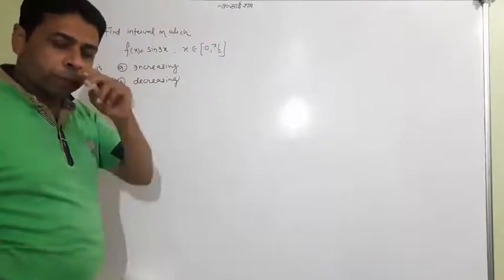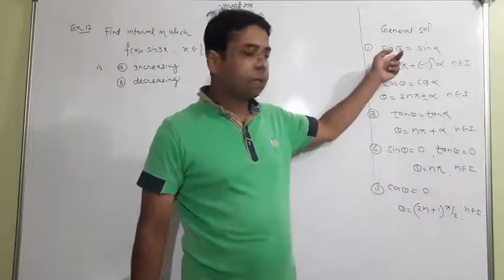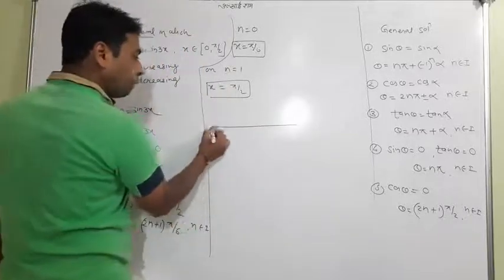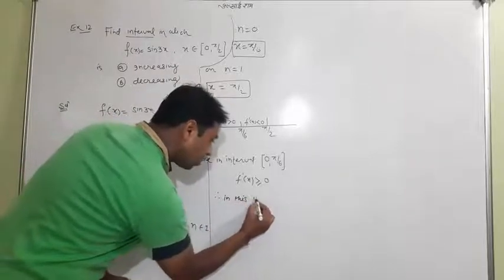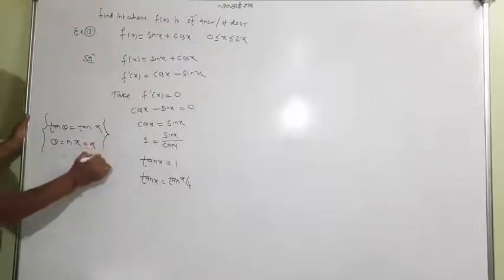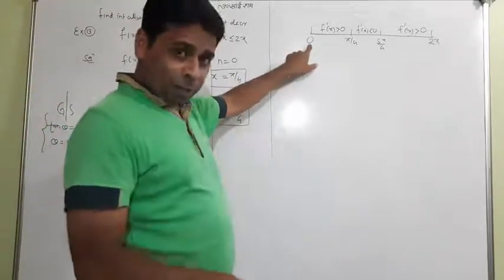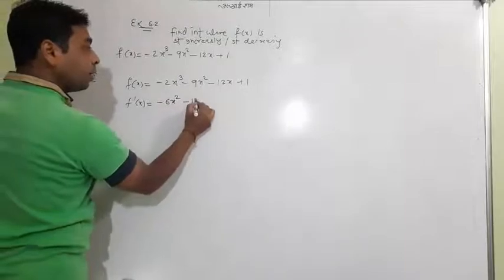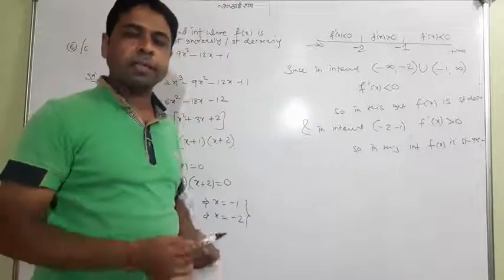CLASS XII |APPLICATION OF DERIVQTIVES ||MATHS